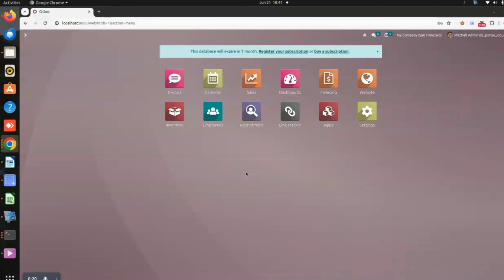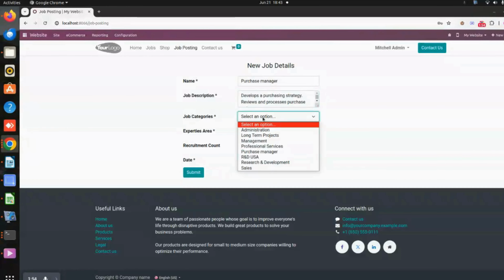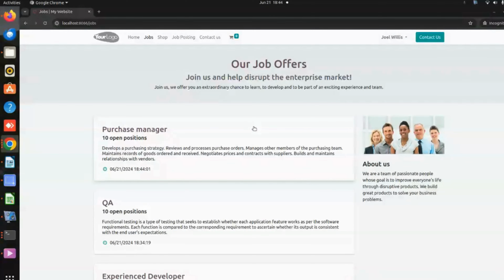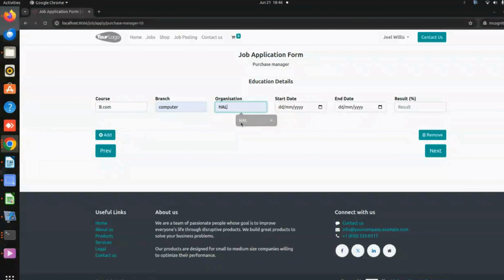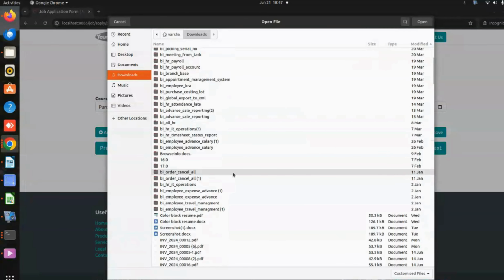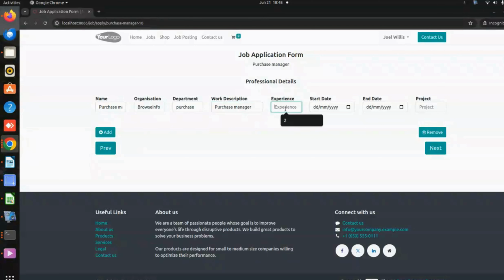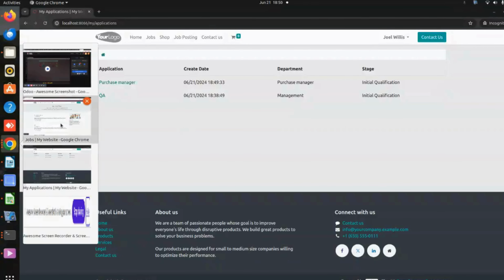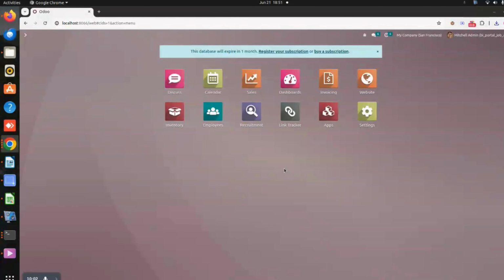Managing Job Application and Recuirement in Odoo